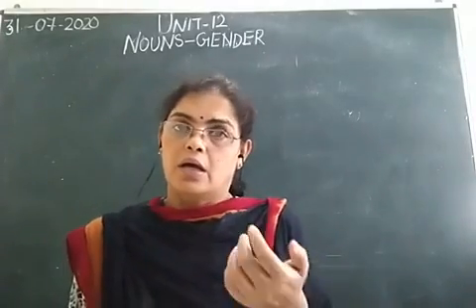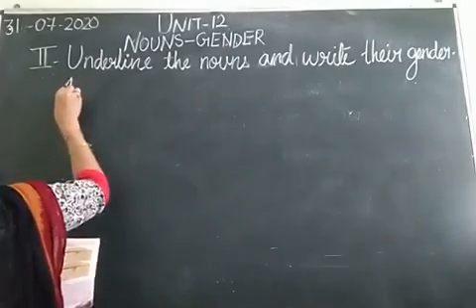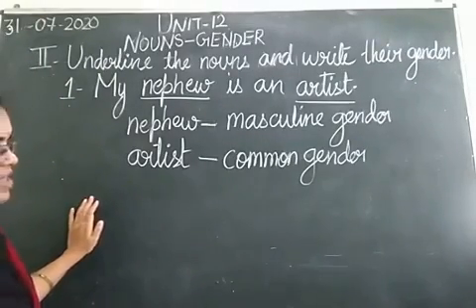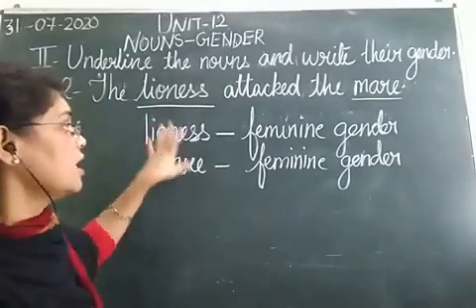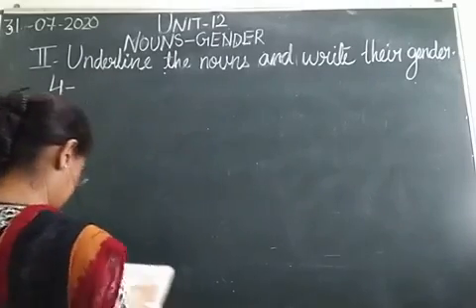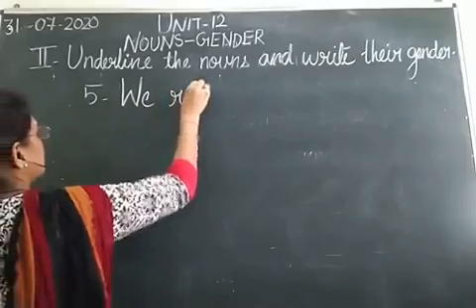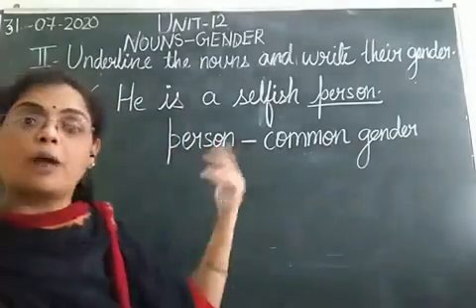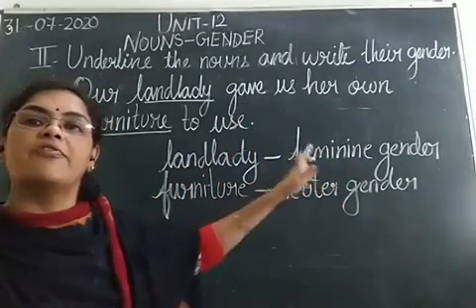Class IV, English for 31-07-2020 by Mrs Nandini Singh on Grammar Unit-12 Part-III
Class IV, English for 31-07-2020 by Mrs Nandini Singh on Grammar Unit-12"Nouns-Gender" Part-III